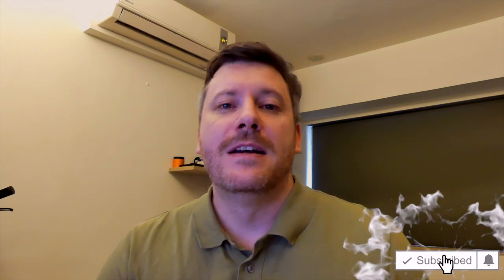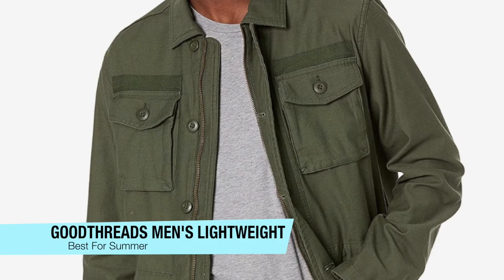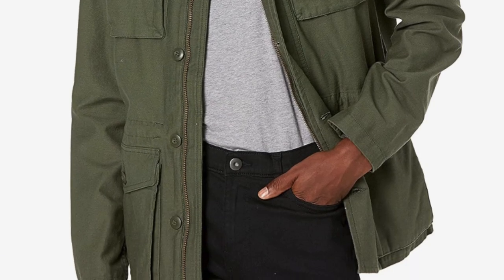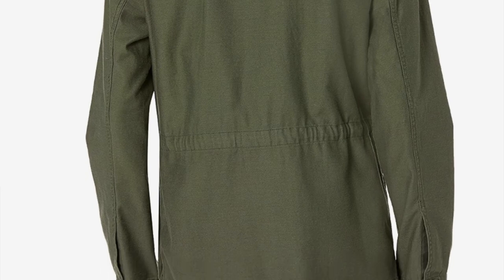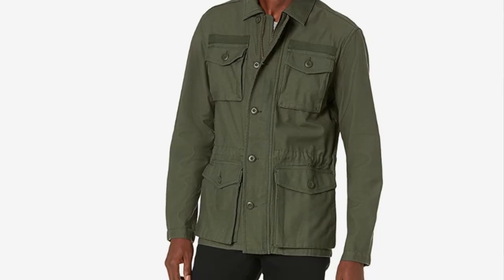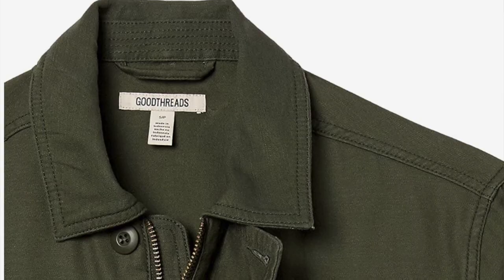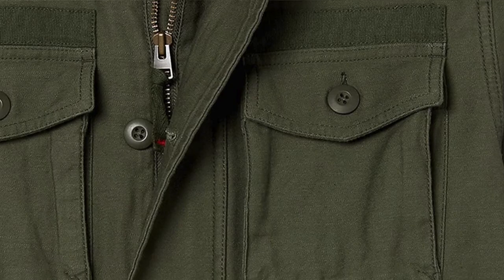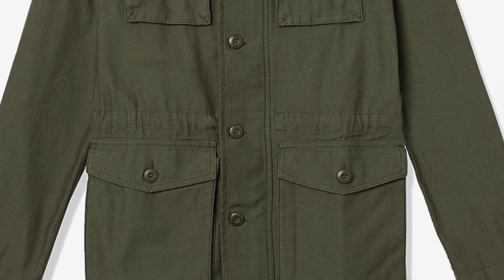TOP 5 BEST FIELD JACKETS: Top Field Jacket Review (2023)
Are you looking for the best Field Jackets? Check the list below for the best Field Jackets currently on the market.

Thanks for checking out this best field jacket review video.

Best Value
Best High-End
Best For Summer
Best Modern Look
Best Technical

In this video, you’ll learn about the Field Jackets currently available. I tried to keep this list as comprehensive as possible and include something for everybody no matter what you’re looking for. I’ve narrowed this list down from an original 10-12 choices to ensure you’re getting the best of whatever it is you’re after.